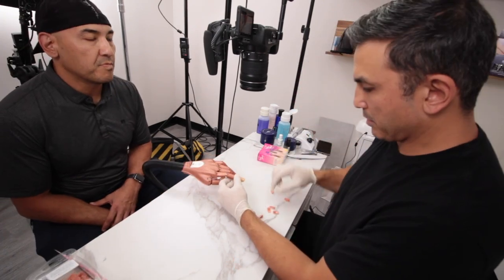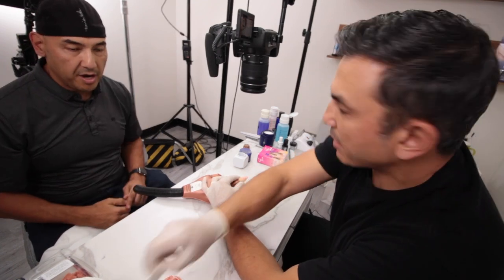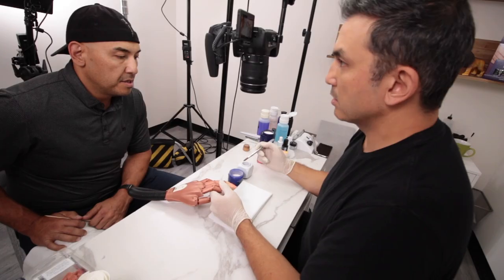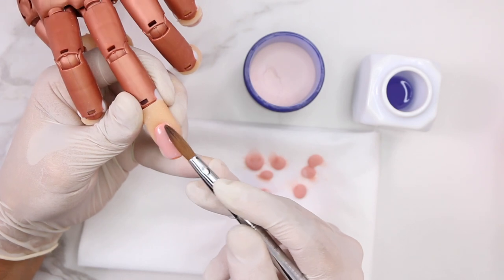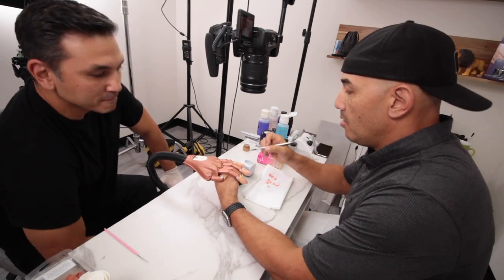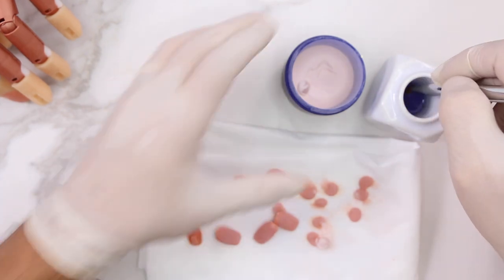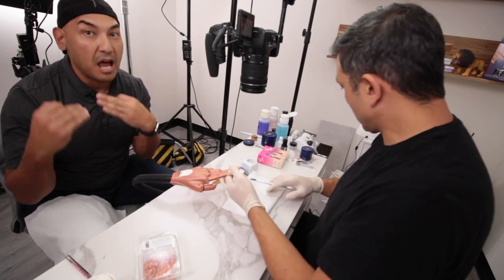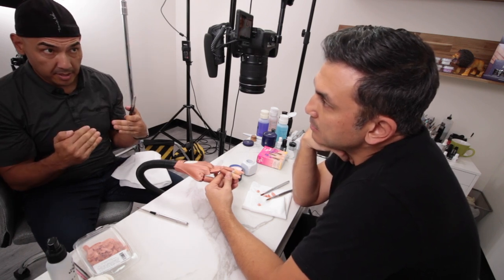PRO TEACHES BEGINNER ACRYLIC NAILS CONSISTENCY (INCREDIBLE LESSON) - VLOG 160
Few things about this demo:

It has finally happened. Greg Salo (pro nail tech) teaches his brother Habib Salo(beginner nail tech) how to do acrylic nails. This is a full in-depth instructional video on acrylic application. Greg takes Habib through the process of picking up acrylic pearls, and Habib discovers the single most important thing in the process (check out vid). It was super interesting to see things unfold during this process, such as understanding why the pinch in the acrylic brush is important, how to balance and stabilize your hand, why the damn pearl keeps falling off the damn brush, how much pressure is actually needed when picking up the pearl of acrylic, what it means to file in one direction when removing shine for the natural nail, etc…. there are a ton of gems in this video. If youre a pro and you want to teach, watch this vid, if youre a beginner and want to learn, WATCH THIS VID.

Products Used:
Protein Bond
Cover Pink Acrylic Powder

Young Nails: @youngnailsinc
Greg: @gmansalo
Habib: @hsalo27
Tracey:@treierson

Listen to our Podcast on Google Play (coming soon on Apple and Spotify):

For more detailed instruction on all applications (Acrylic, Gel, Nail Art, etc), please go to our Youtube Nail School playlist.